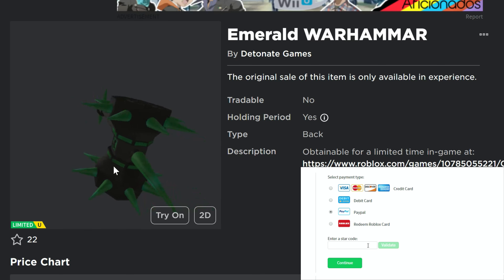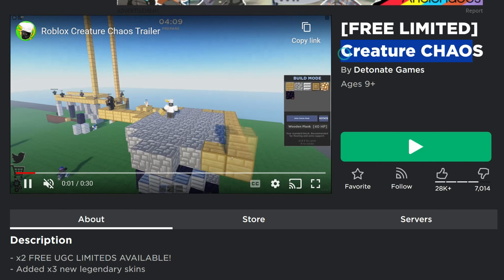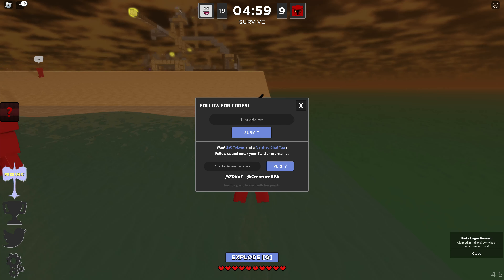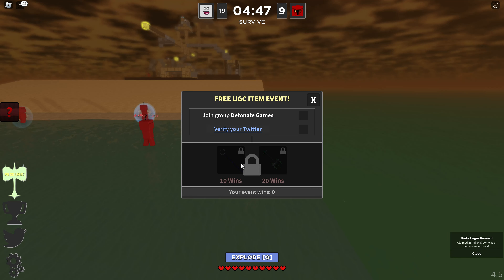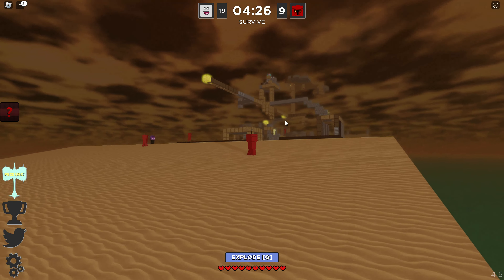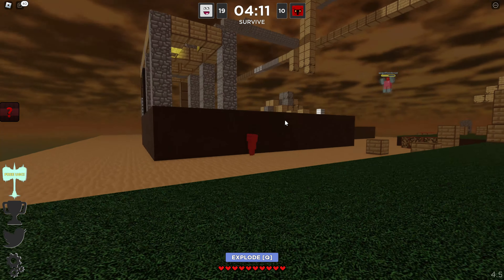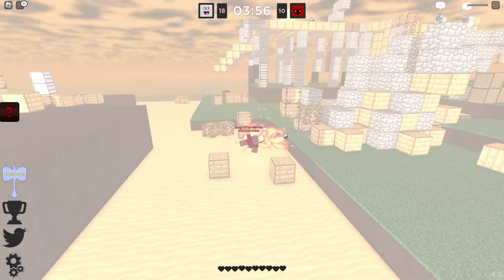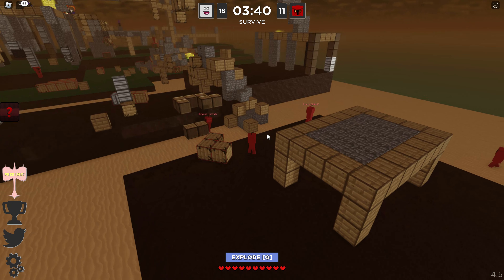[LIMITED STOCK] *FREE ITEM* How To Get EMERALD WARHAMMAR on Roblox - Creature CHAOS